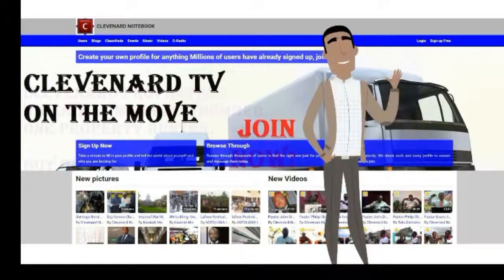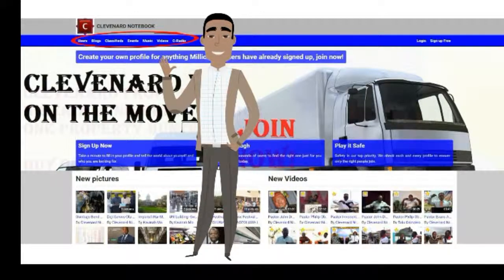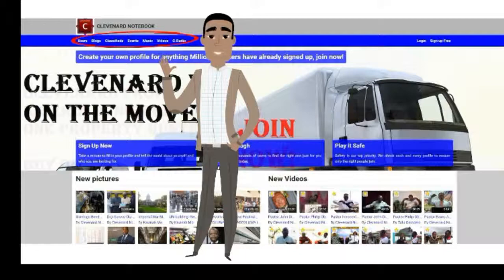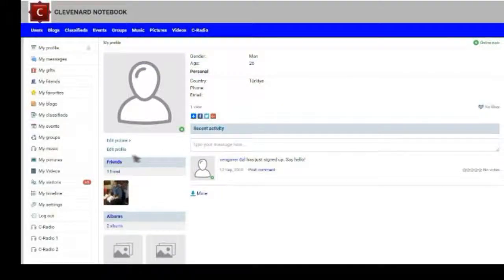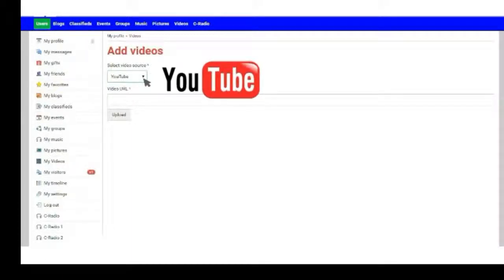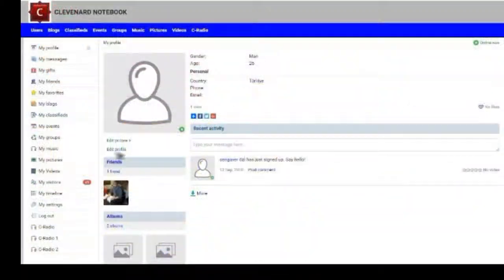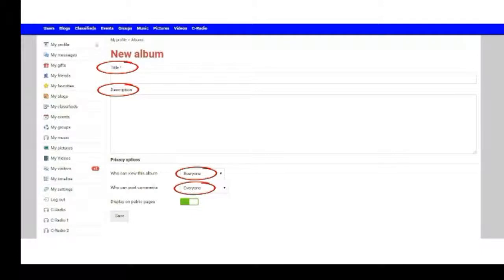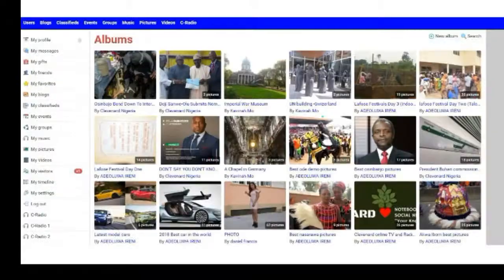Bussiness Oppourtunities Clevenard Tv 9ja